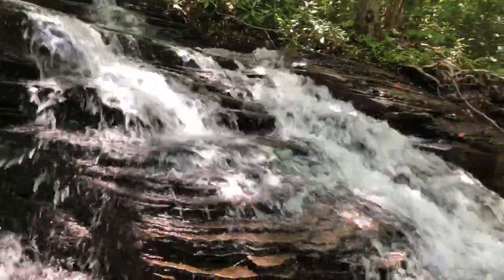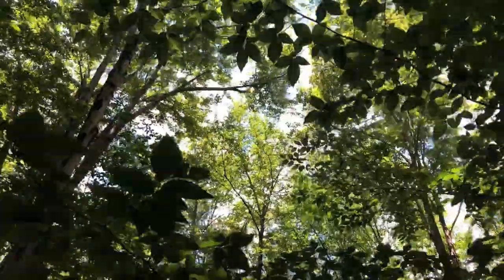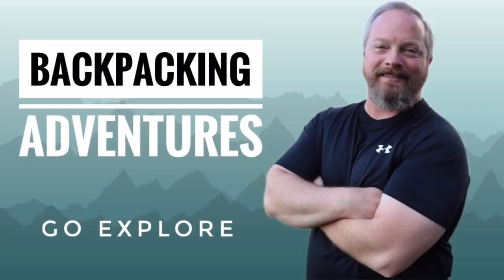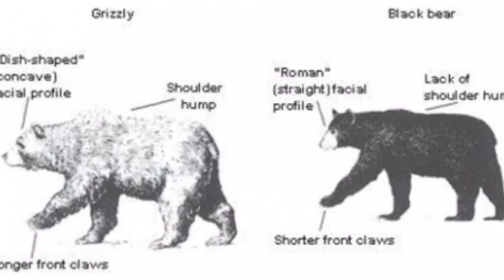Dealing With Bears - Beginner Backpacking Series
In this video I discuss what to do when dealing with bears in the woods.  I talk about what to do in a black bear encounter and a grizzly encounter.

3 Season Sleeping Pad
Winter Sleeping Pad
Pocket Rocket Deluxe
Cook Pot
Water Filter Sawyer Squeeze
Anker 13,000mAH Power Bank
RavPower 26,800mAH Power Bank
Anker 30 W Charging Block
Waterproof Socks
Rain Jacket
Weather Radio